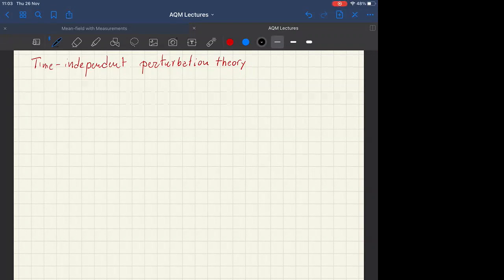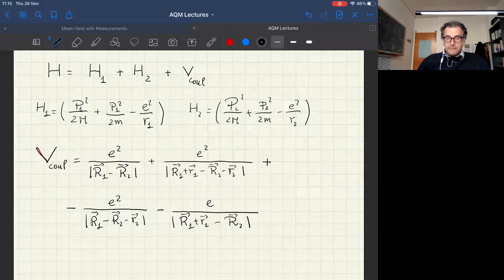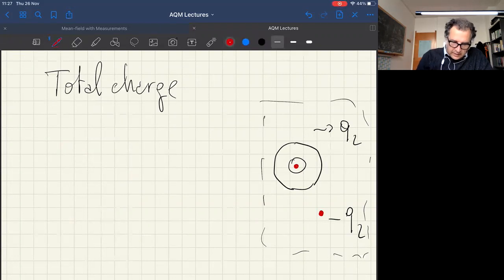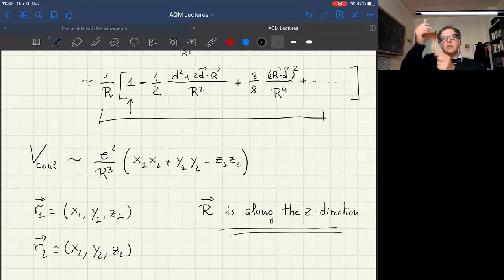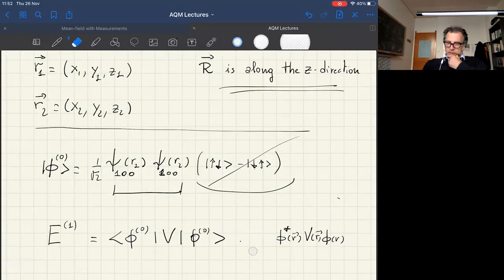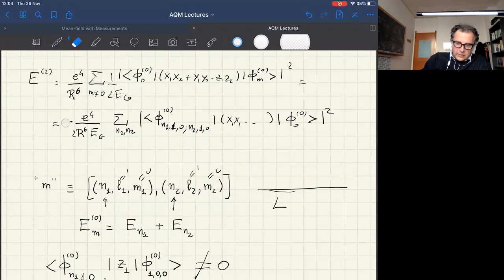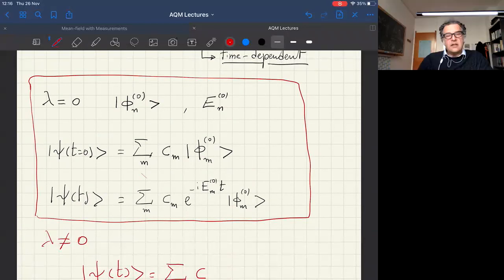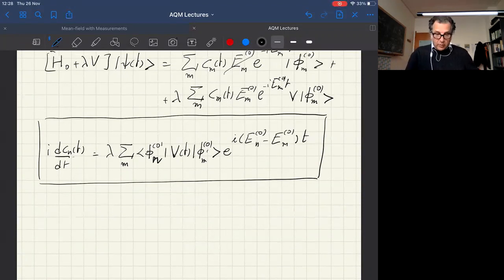Advanced Quantum Mechanics (CMP-AQM) Lecture 23